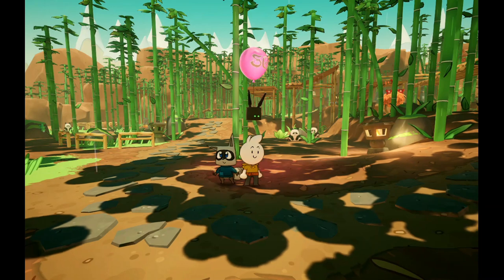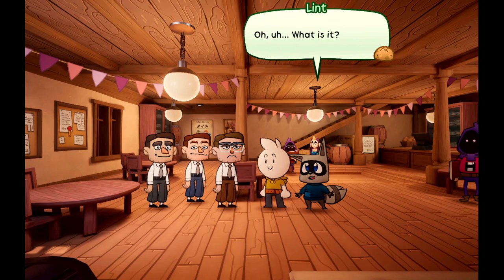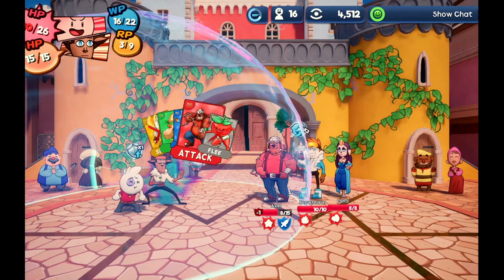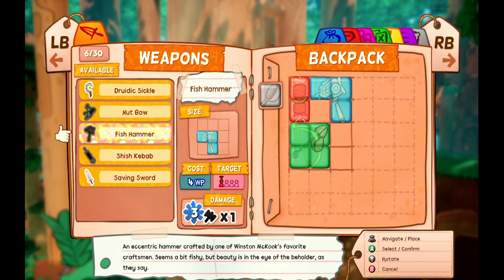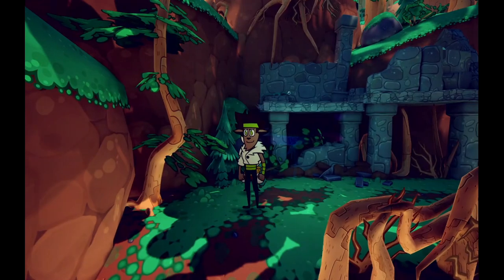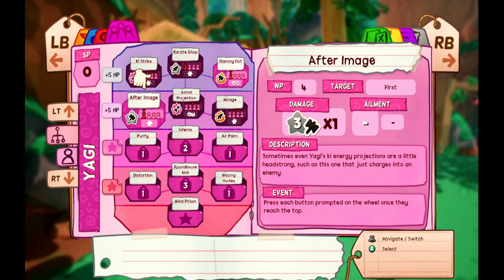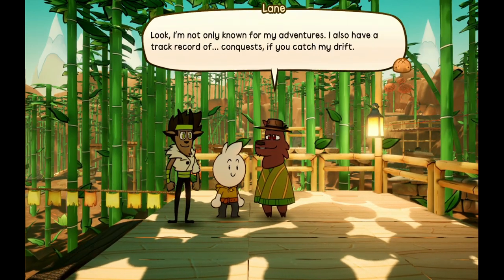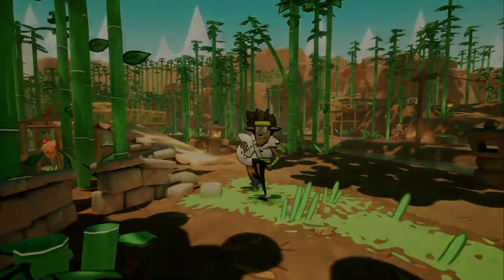BORN OF BREAD [12] YAGI MORE LIKE BUGGY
I get to finally play a game that I have been waiting since I played the early demo on itch.io, sadly no longer playable, although I do have it on my computer.

A beautiful game with an amazing soundtrack,  hilarious dialogue, charming characters.

Born of Bread is on steam if you want to get it, however I would wait until the developers patch out the bugs people are talking about first.